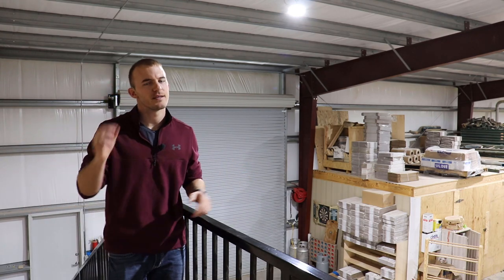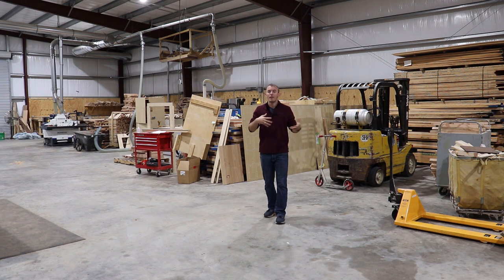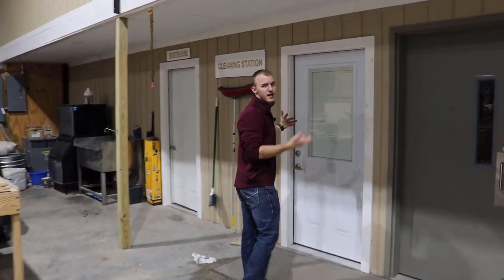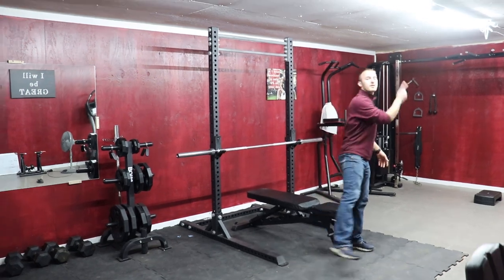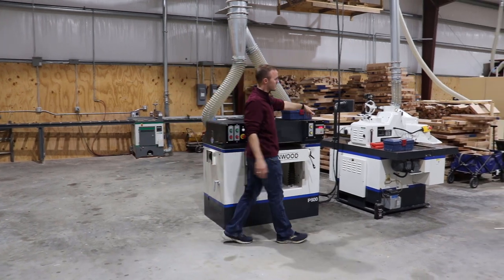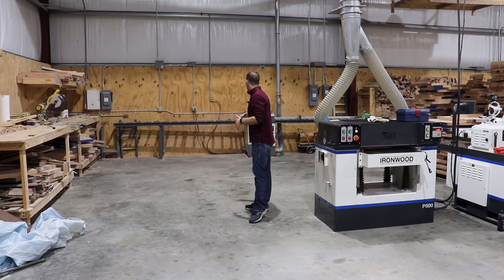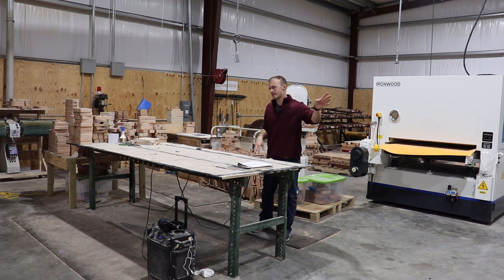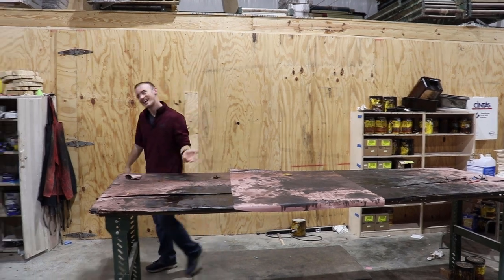I Built This At Age 24 | A Tour Of My Commercial Woodshop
A tour of my woodshop I built when I was 24. This is an honest look inside a commercial woodshop and everything that goes on. We built this less than a year ago and we are going through a learning phase of wood manufacturing. Ryan goes over the Good, Bad and Ugly of his woodshop and things he would like to change.